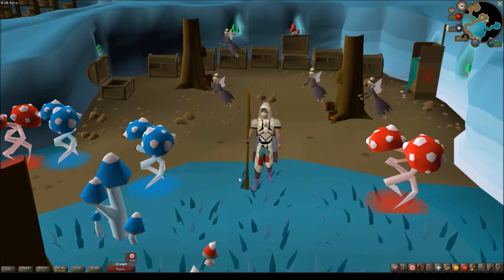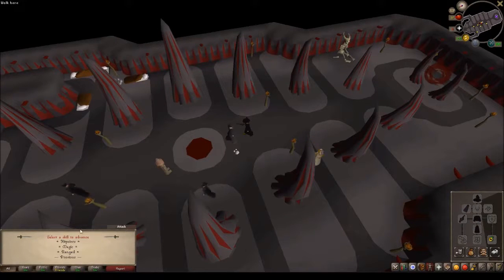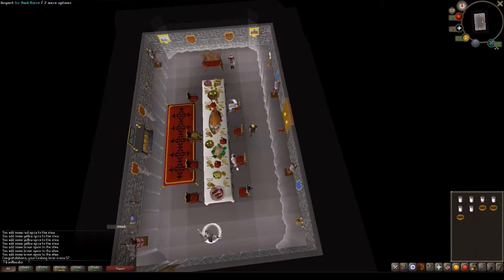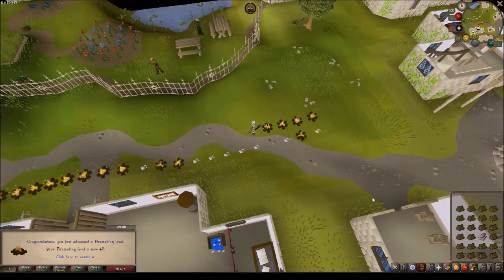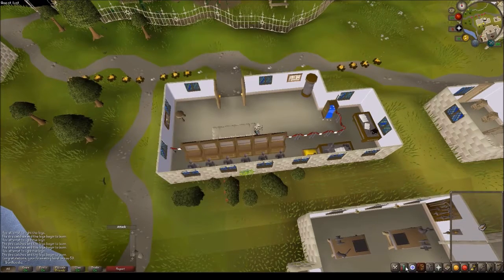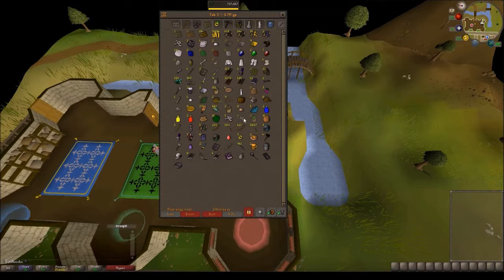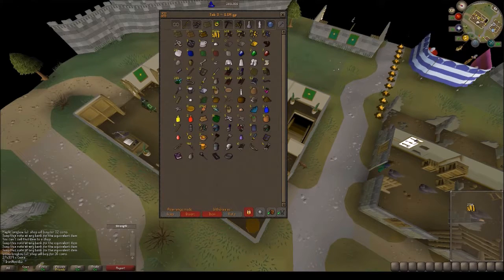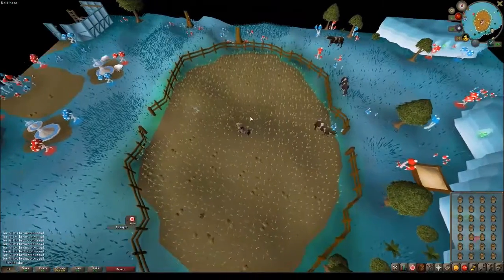Iron Nooobz Episode 12-Quest Grind Just Got Real